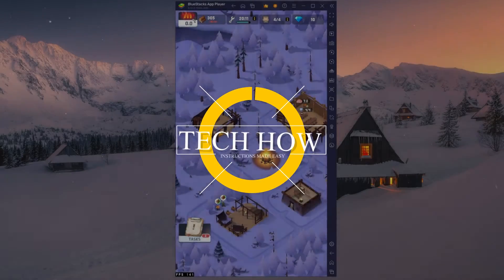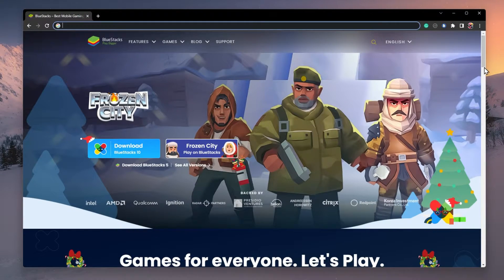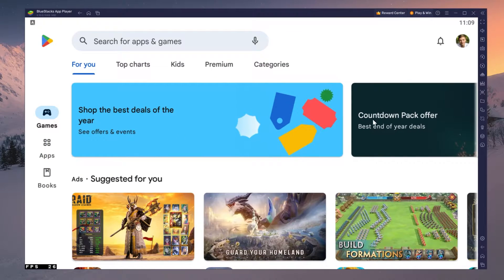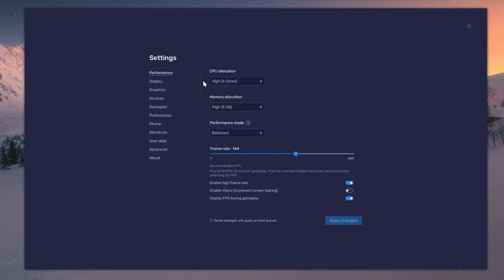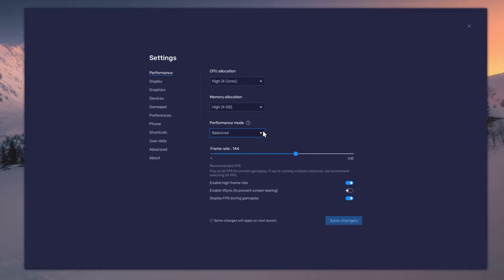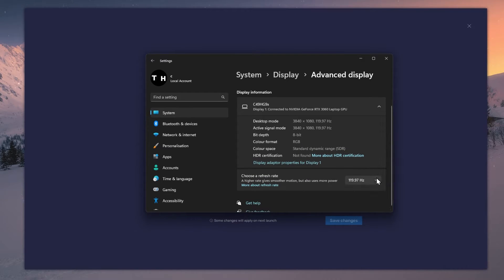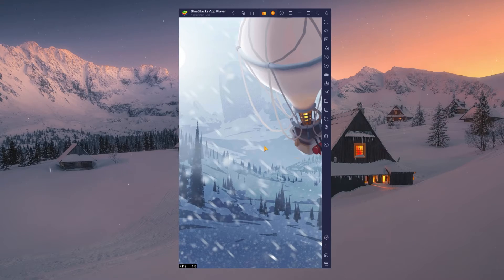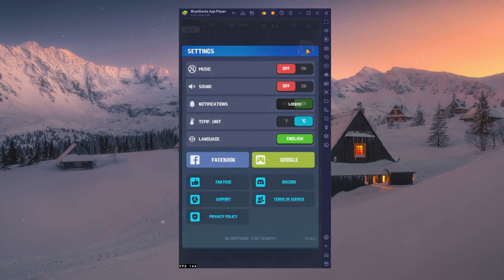How To Play Frozen City on PC & Mac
A short tutorial on how to play Frozen City on your PC or Mac.

Timestamps:
0:00 Introduction
0:14 Install BlueStacks
0:53 Download Frozen City
1:10 BlueStacks Performance Settings
2:01 Windows Display Settings
2:29 BlueStacks Display Settings
2:44 Frozen City In-Game Settings